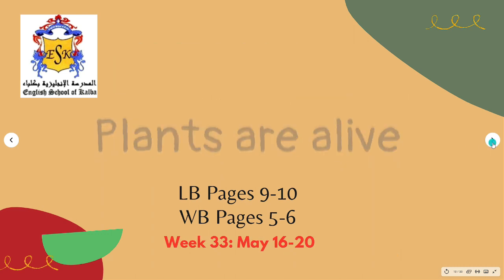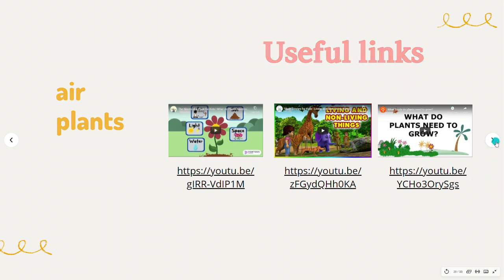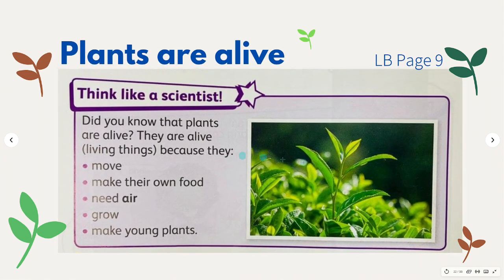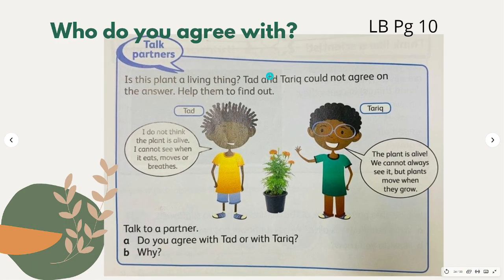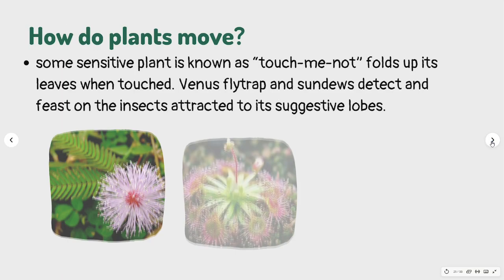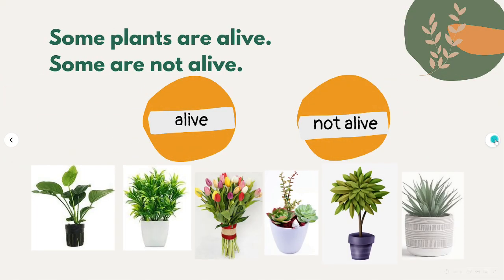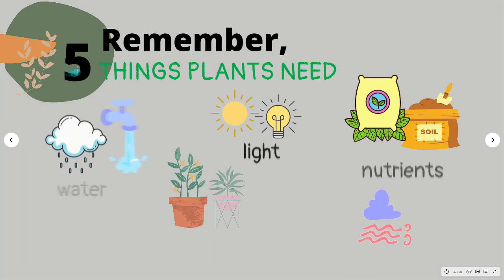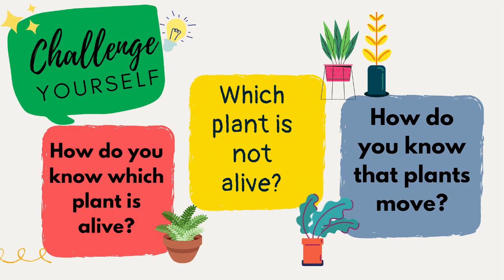Wk 33 Unit 1 Plants are alive (Teacher's Explanation)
Plants are alive. Plants are living things.